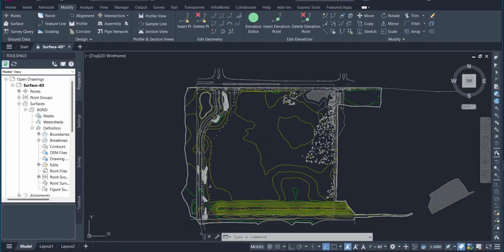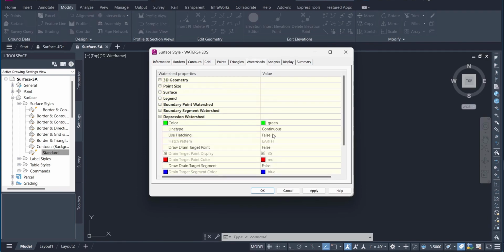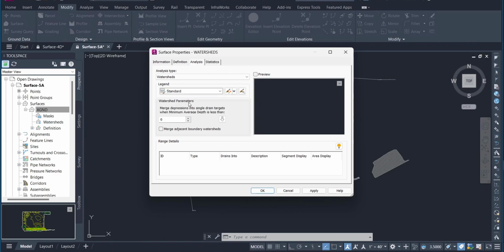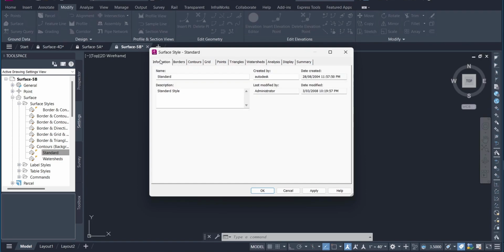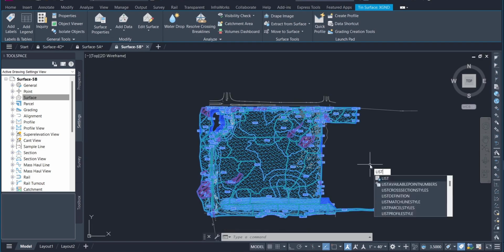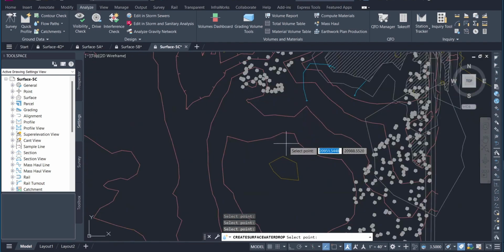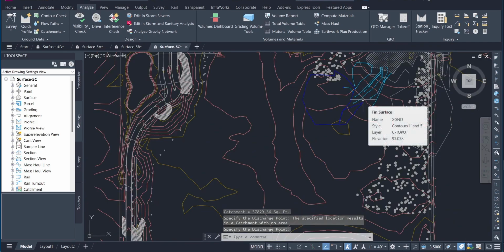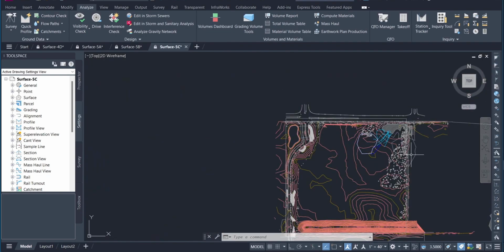8 - Vitor Domingues MEM30031 Tutorial Creating a Watershed and Water Drop An